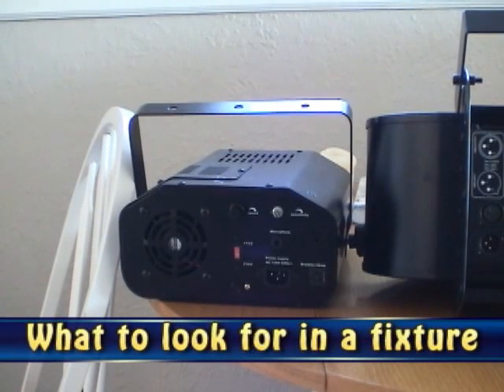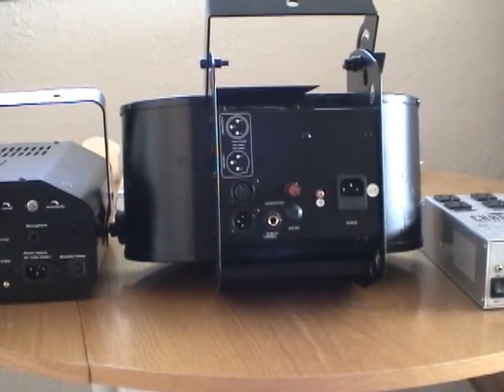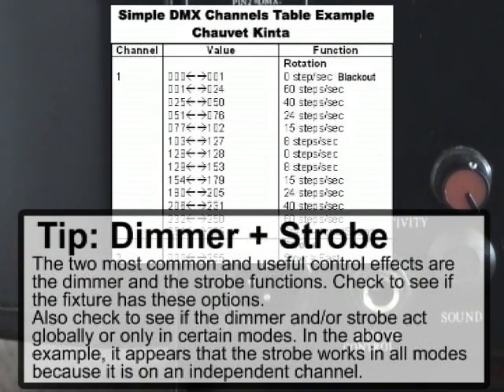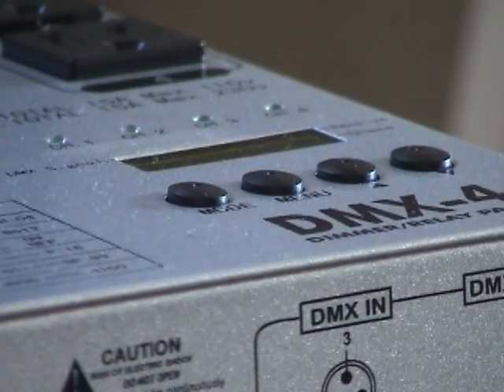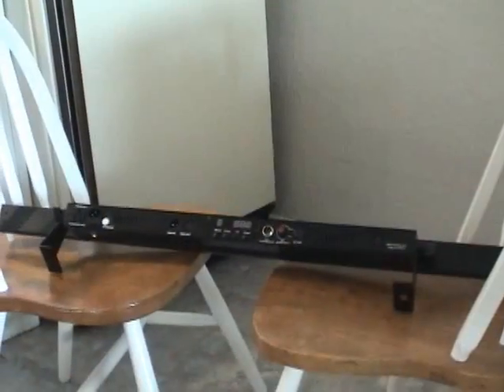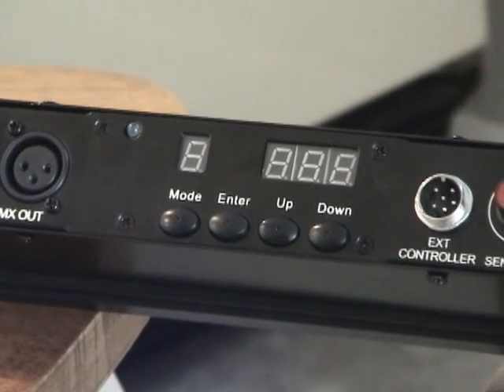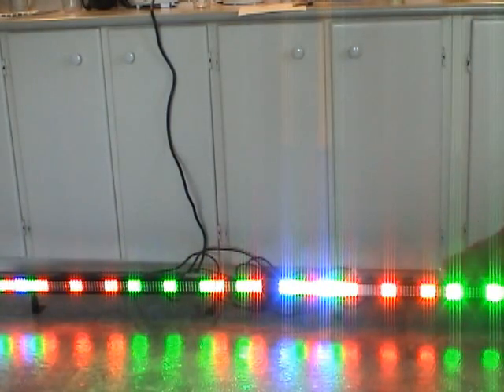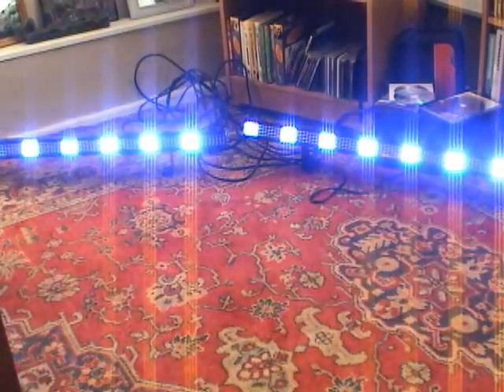Tutorial: Guide to Mobile Lighting: What to look for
This tutorial covers what to look for when buying lights.

Overview:
Voltage Power Selector: Some lights can work in multiple countries, others can't

Microphone Sensitivity: Some Lights have adjustable microphone sensitivity while others do not.

Removable Power: Most lights have removable power coords (IEC Power). Some do not. Removable cords are easier to store and transport but can occassionally create connection issues.

DMX connectors: Determines whether or not the light is DMX controllable or not.

Master/Slave operation: Lights that are Master/Slave capable will mimic one another - making your light show look much more professional. A very important option.

How much control: Some lights have onloy a little DMX control with few channels, others have more control. But don't get stuck in believing the more channels the better.

Dimmer/Strobe channels: Check to see if the fixture will allow you to dim/strobe it in any mode or only in certain modes.

Power Switch: can be good and bad. Most DJs preffer fixtures without power switches because they control them remotely anyways.

LCD Screen or dipswitch setup: LCD screens offer more information to help you setup the fixture. Dipswitches can often cause you to forget how to set the fixture.

Daisy Chain Power: Allows you to reduce the amount of extensions cords you need by allowing you to link your power from light to light. Some fixtures only allow low wattage daisy chaining.

External Controller: Does the fixture allow for you to externally control it if not using a DMX controller or not?

Master/Slave Mode: One fixture becomes the master - telling the other what to do to mimic, only the master will respond to the music.

Brightness versus Power: Different bulbs require different amounts of power to create a certain level of brightness.
Halogen: most ineffecient but cheapest options.
Discharge: Most powerful of the bulbs, creates a lot of light but replacement bulbs cost a lot.
LED: Most efficient bulb type, but as of right now has limitations with brightness.